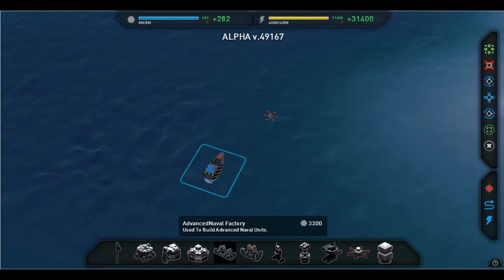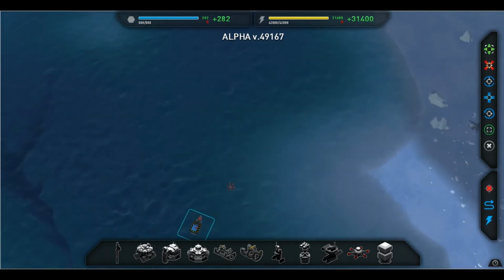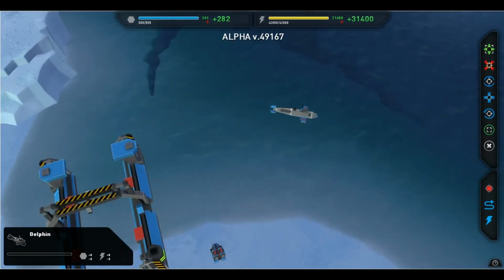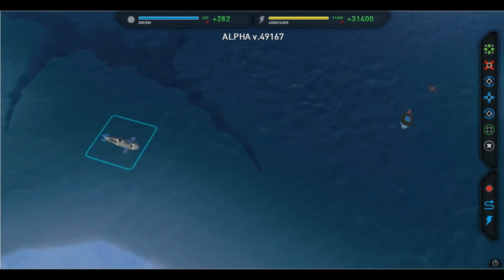Planetary Annihilation Alpha Unit guide - Naval Units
My run down on the tier one and tier two bots in the alpha for planetary annihilation.

Just the first of a 4 part series on the units in the game